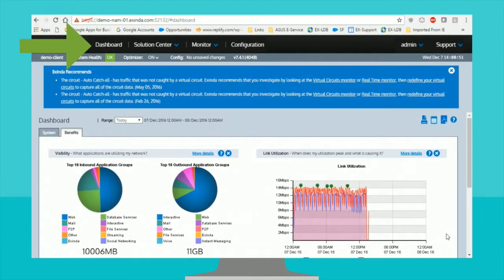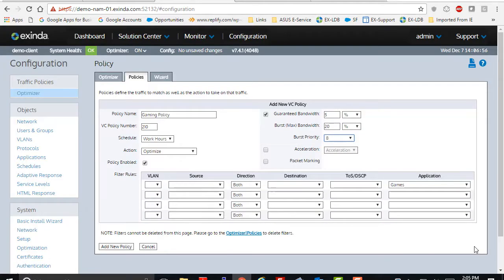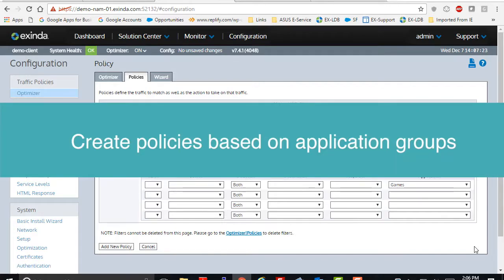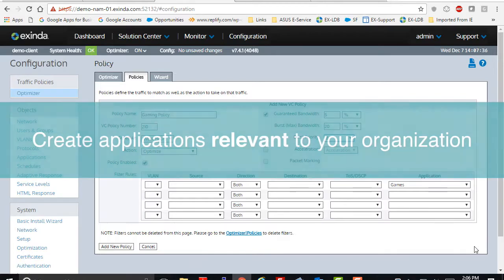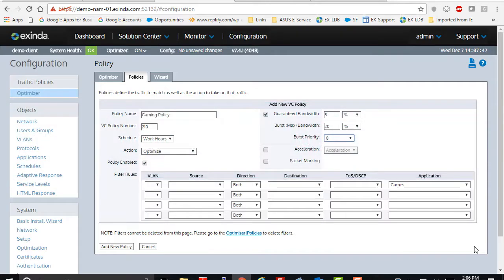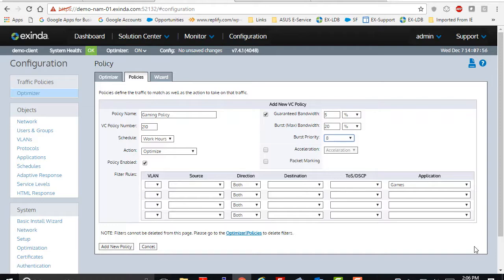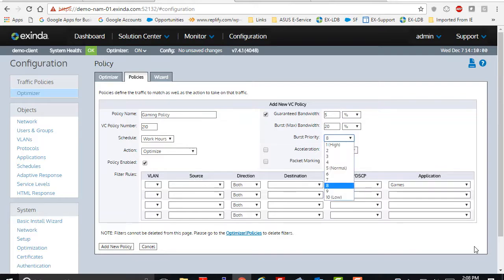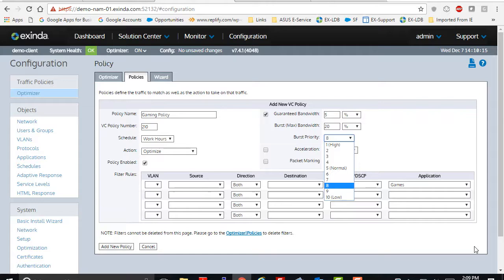Simplify Network Administration